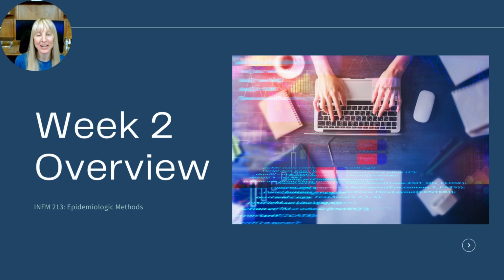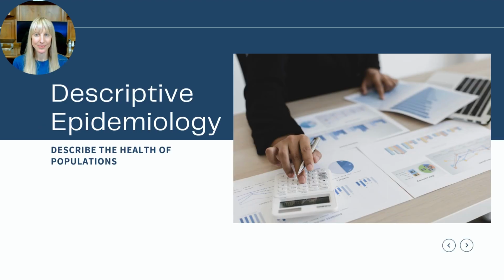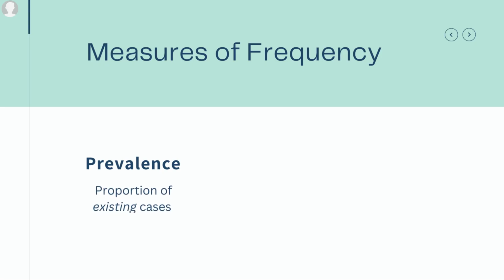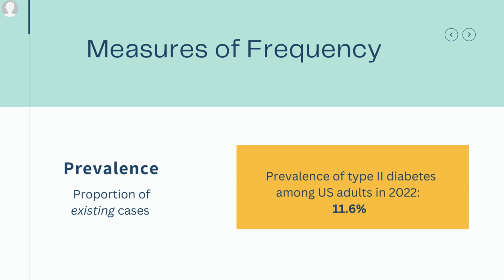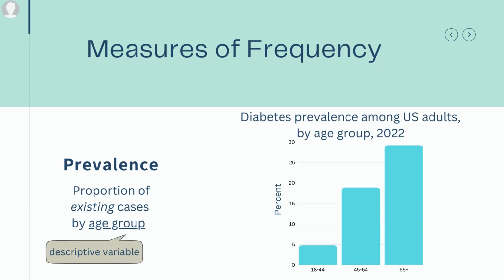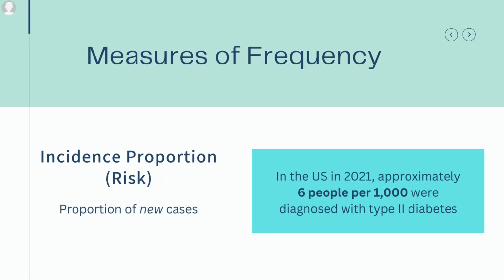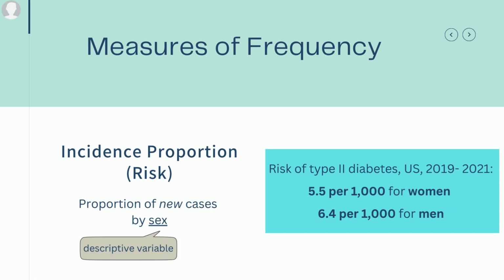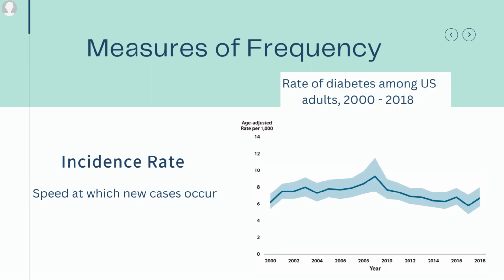Week 2 Overview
Introduction to Week 2 material. For INFM 213